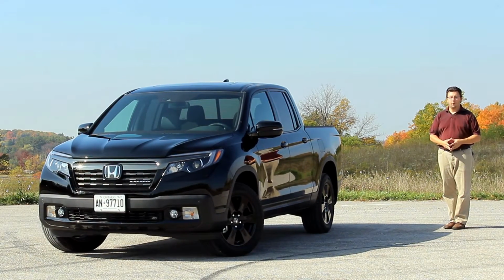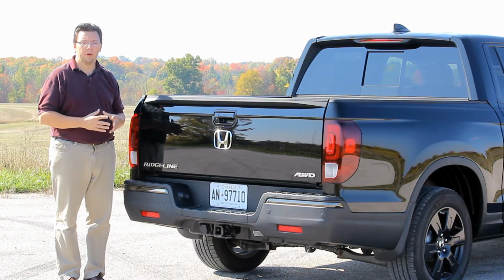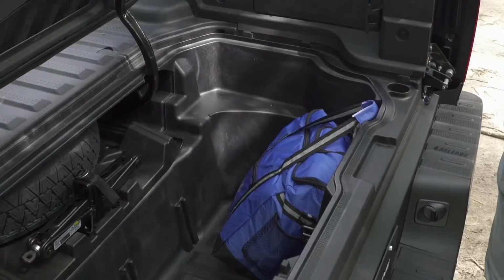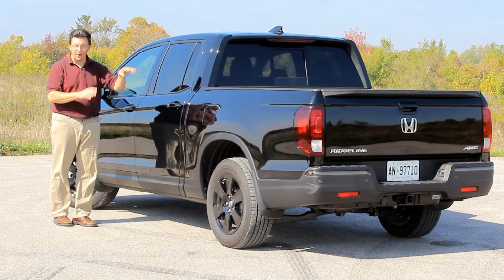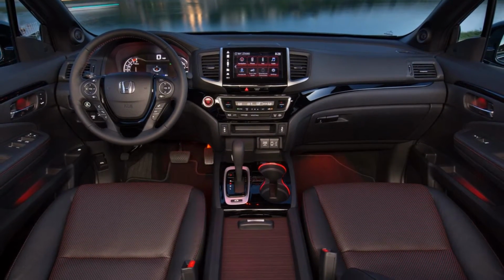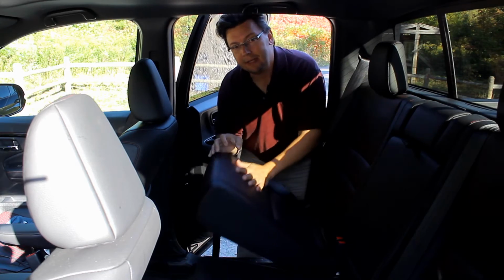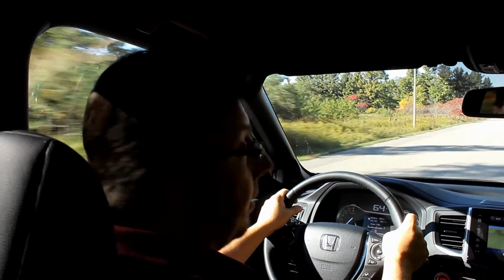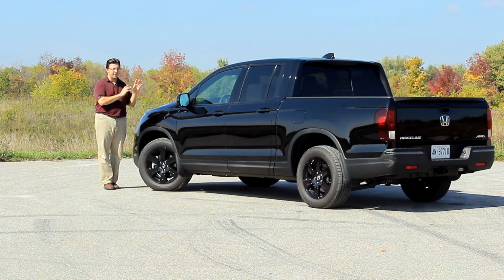2017 Honda Ridgeline Review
Auto Journalist Eric Novak reviews the 2017 Honda Ridgeline, the 2nd generation iteration of Honda's uni-body mid-sized pick up.

For more auto reviews, eco tips, product reviews and more,